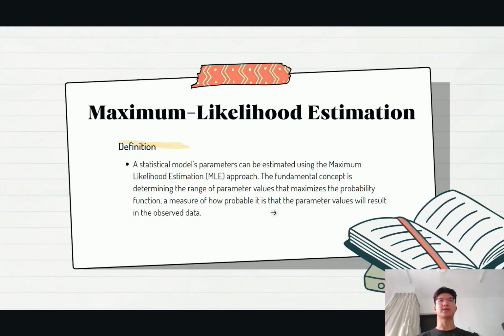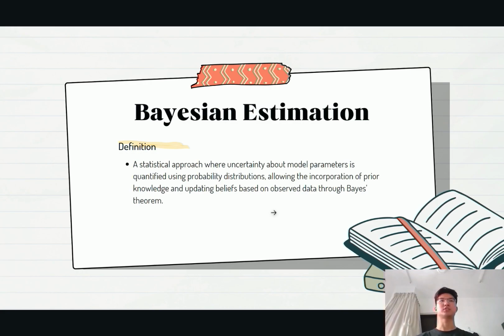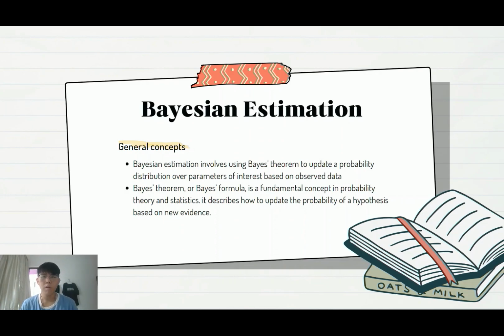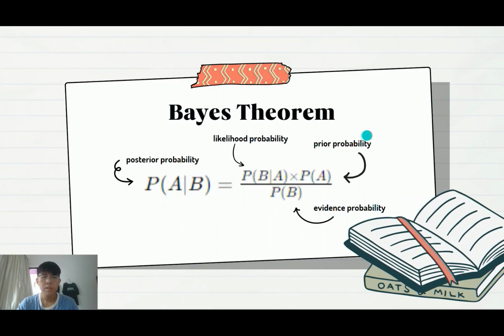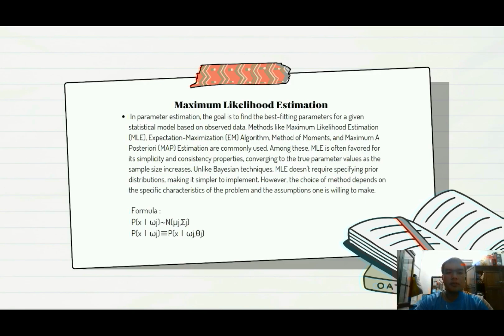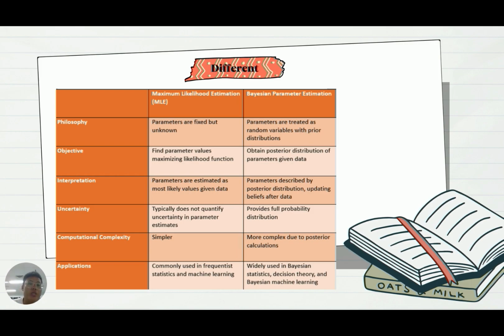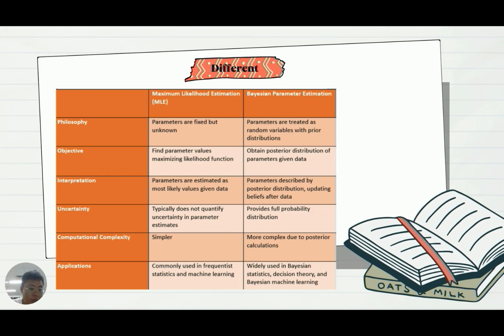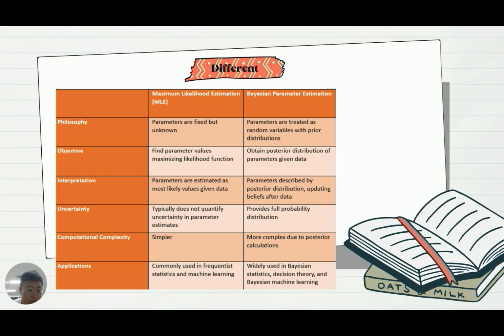GROUP 1 META Maximum Likelihood vs. Bayesian Parameter Estimation